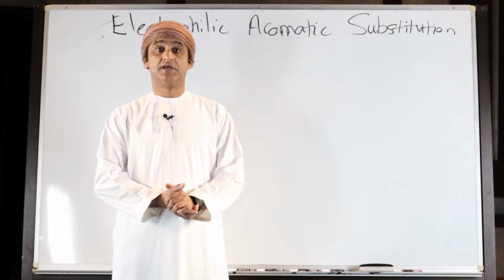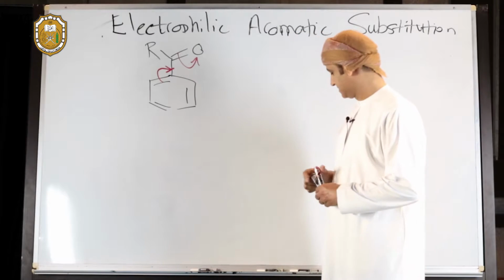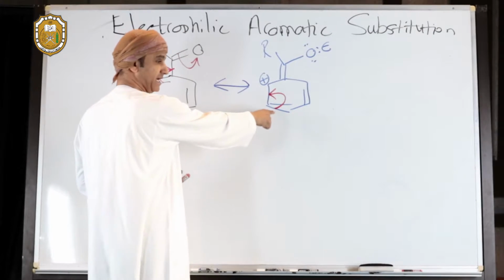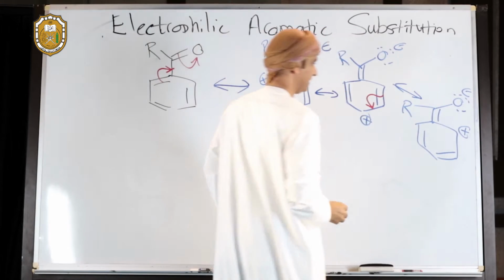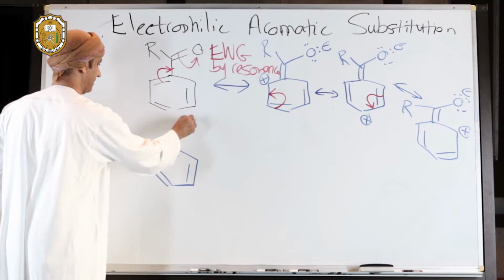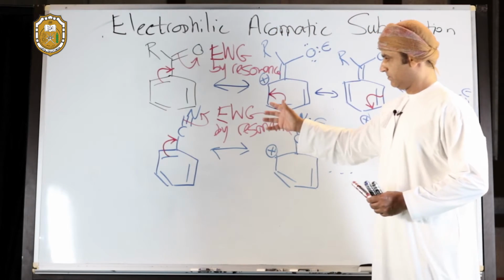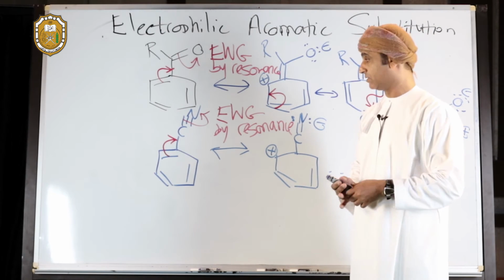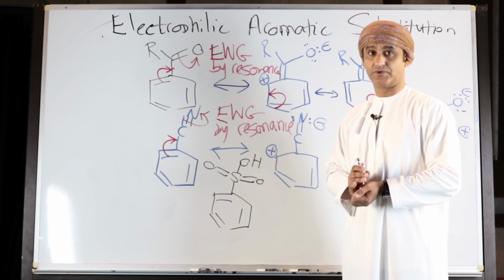Substituent Effects in Eletcrophilic Aromatic Substitution VII